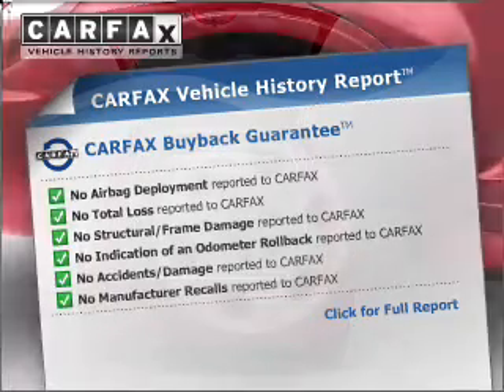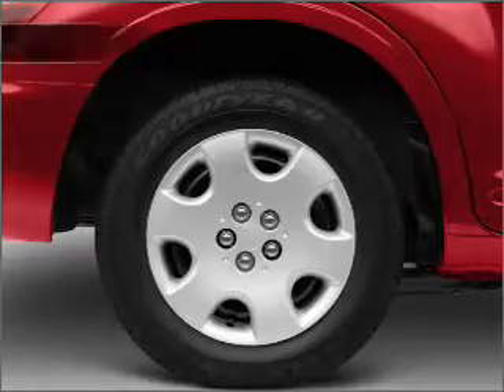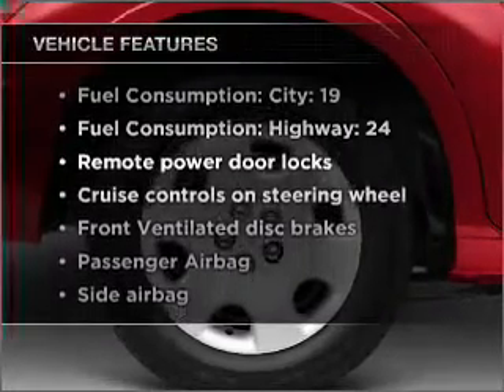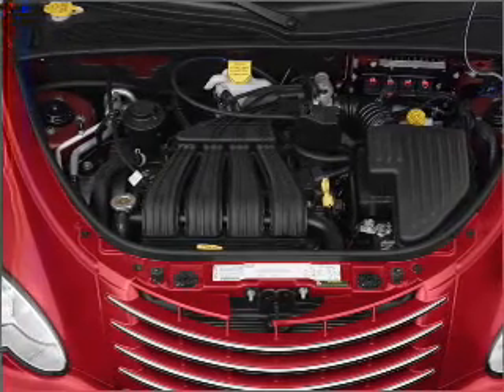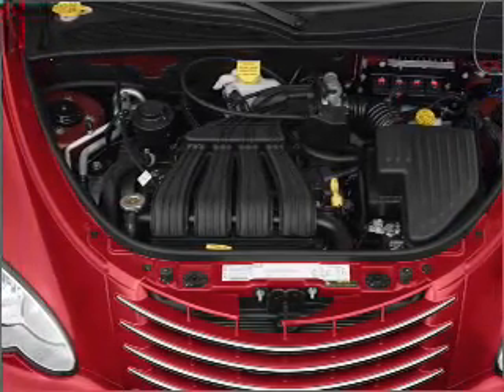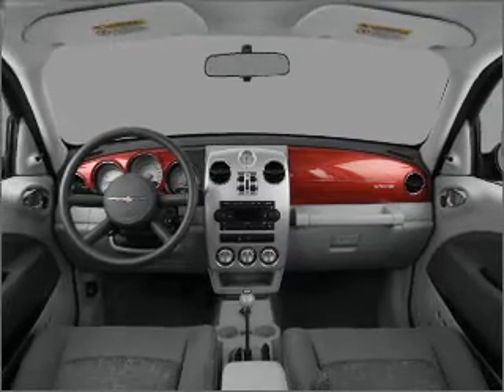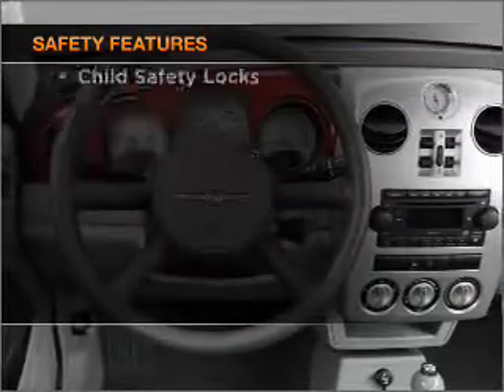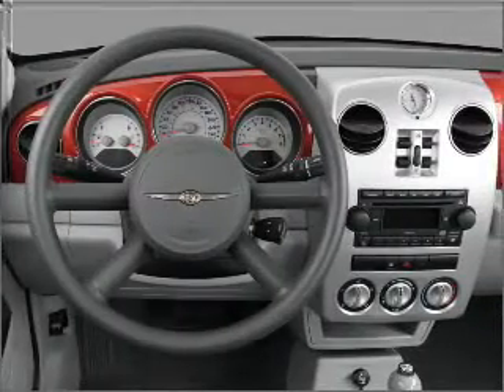2008 Chrysler PT Cruiser - Elk Grove CA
Year: 2008
Make: Chrysler
Model: PT Cruiser
Trim: Touring
Engine: 2.4 liter inline 4 cylinder 16 valve
Transmission: 4-Speed Automatic
Color: Blue
Mileage: 32594
Address:
9776 W Stockton Blvd